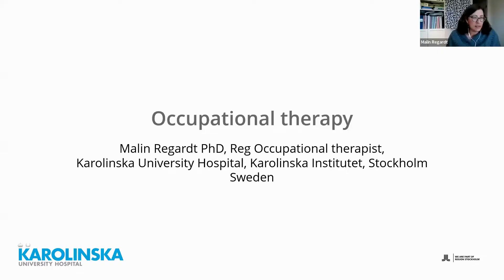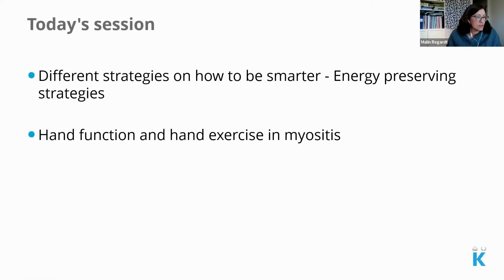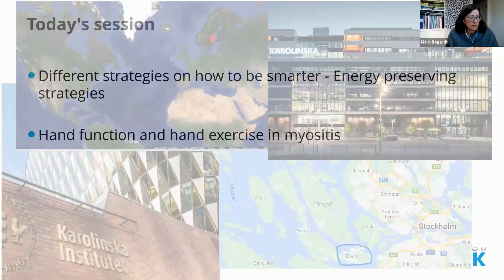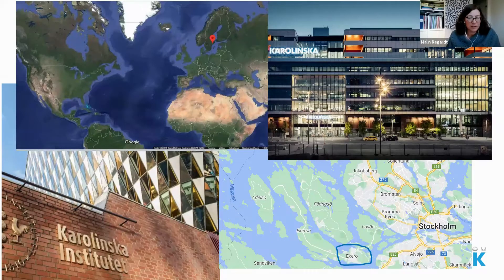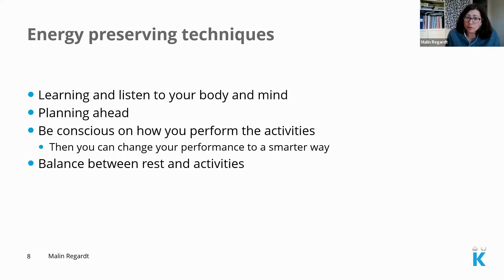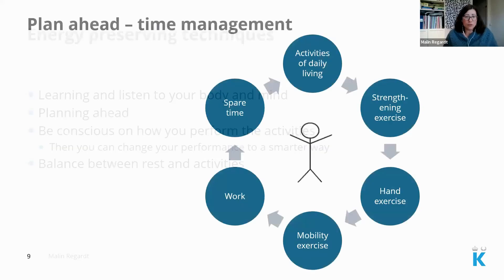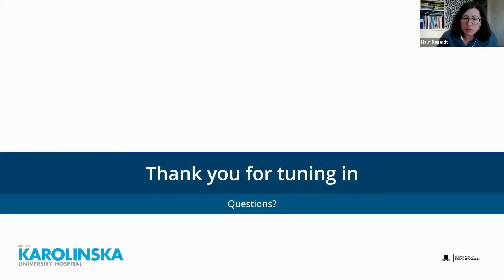Ask The Doc Occupational Therapy with Dr. Regardt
Ask The Doc Occupational Therapy with Dr. Malin Regardt from Karolinska Institute in Stockholm, Sweden answers your myositis questions.

💻 Originally aired April 2023.